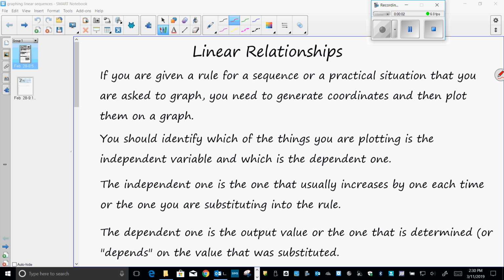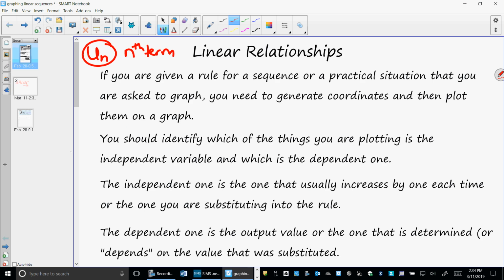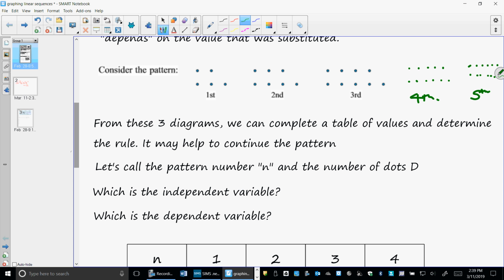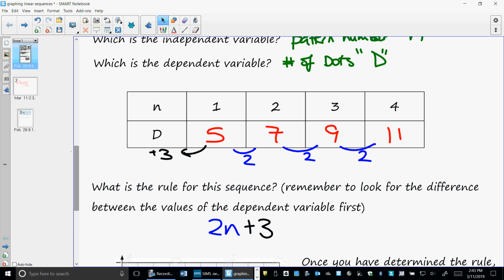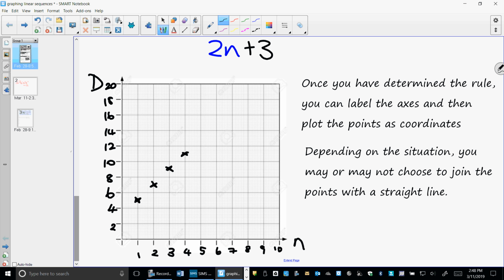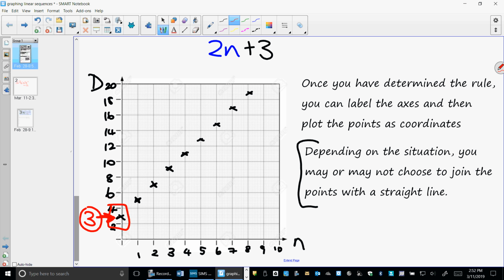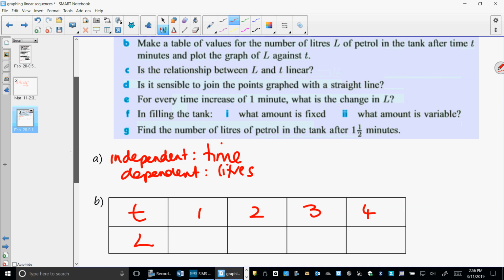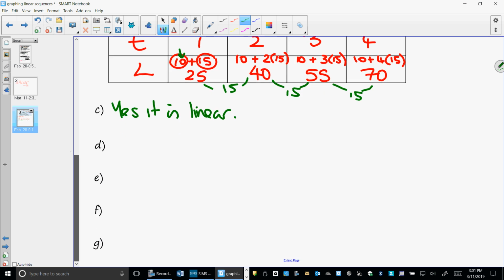linear patterns graphing